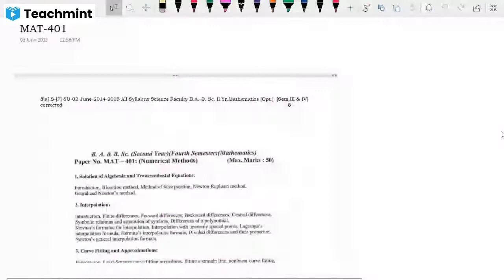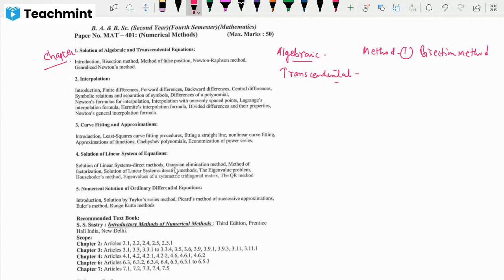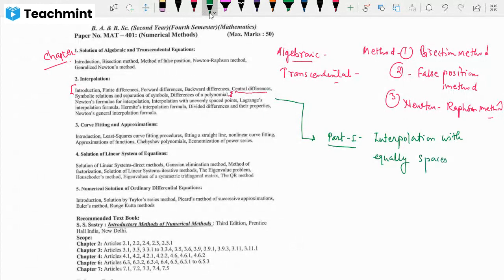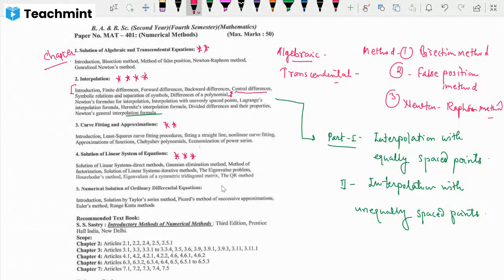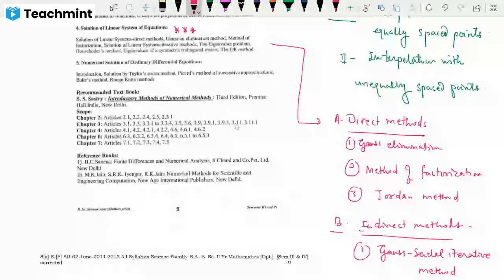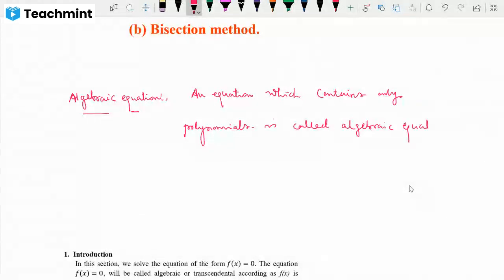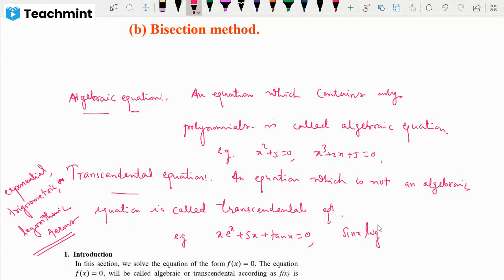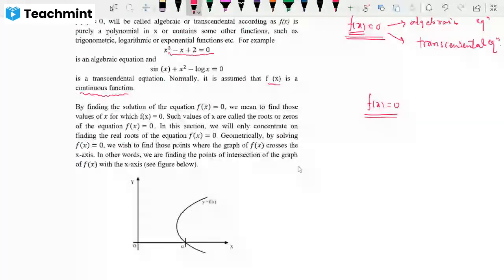MAT-401-1-Syllabus and introduction to numerical analysis.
In this lecture, we learn about the syllabus and introduction to numerical analysis.